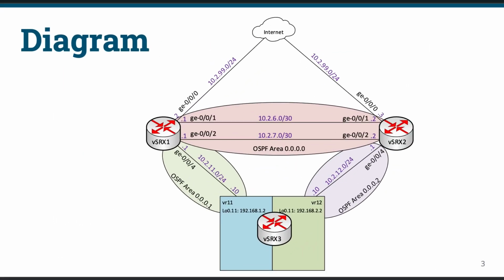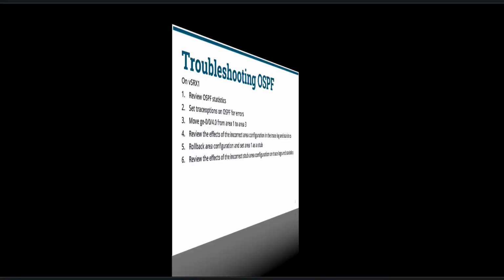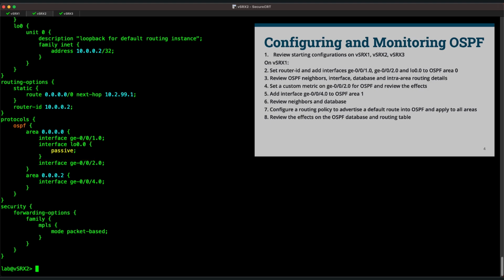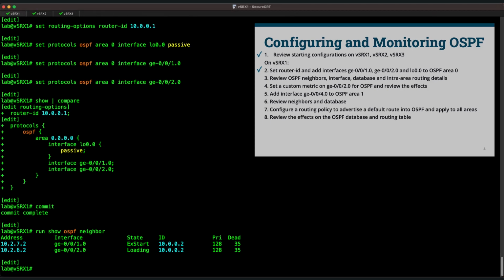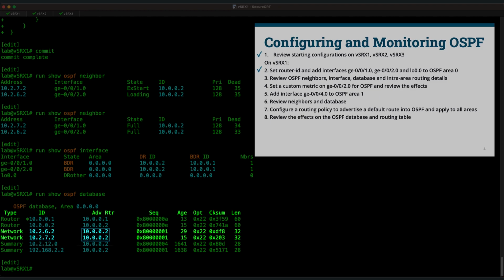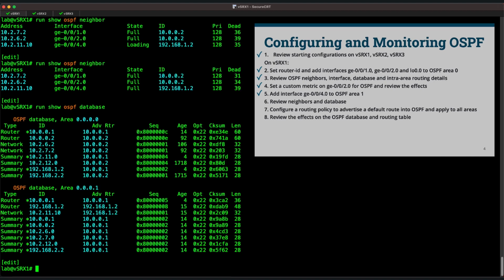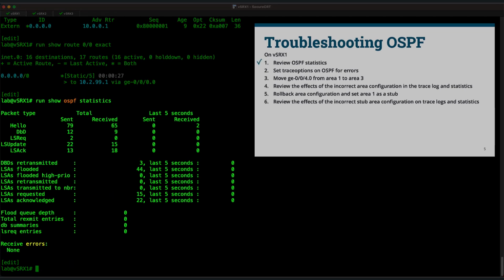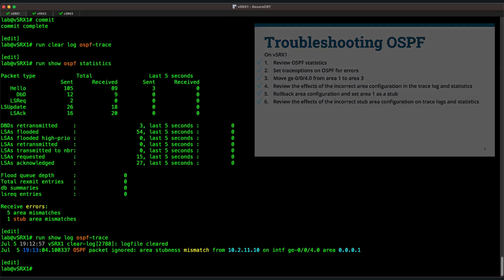007 OSPF Lab